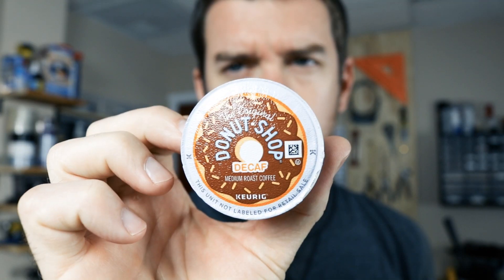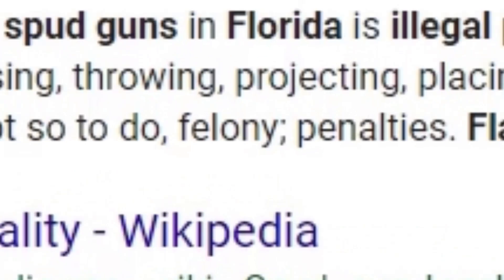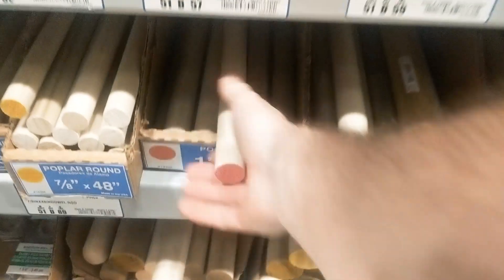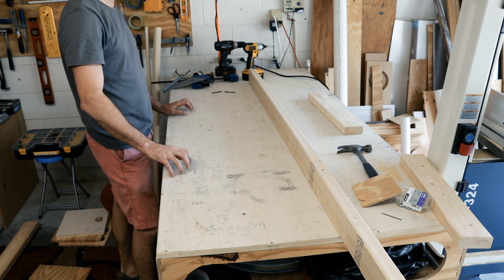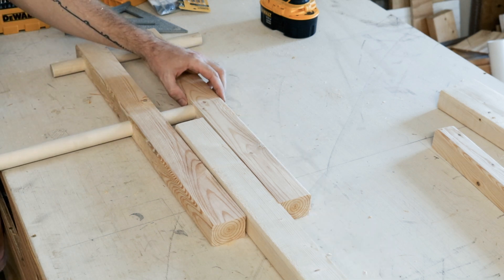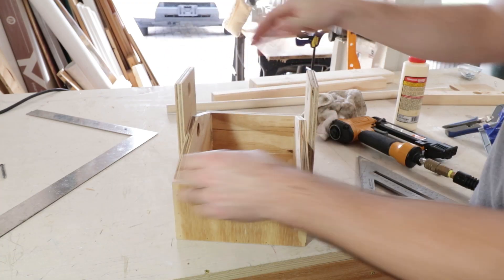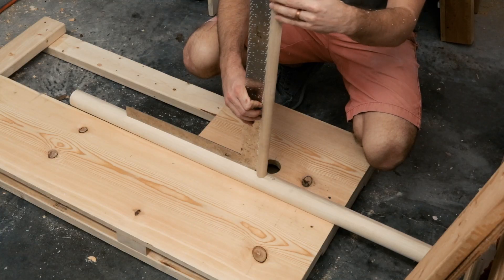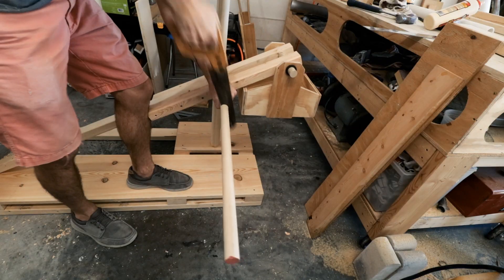K-Cup Katapult (Da Vinci Trebuchet)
First project of 2020 and it didn't go quite as planned but it was a fun build. I learned that potato guns aren't legal in Florida and probably wouldn't be wise to put a video on the internet of me building and using one. Lame. So, I built the next best thing to launch K-Cups...a trebuchet.

Now, this is a small trebuchet and I'm sure there can be a lot of optimizations but it was just for fun. I modeled my build from this one, but just scaled it up by guessing and using information from this video,

TOOLS:
Drill Bits,
Electric Screwdriver,
Impact Driver,
Label Maker,
Power Supply,
Pocket Hole Jig,
Standard Drill,
Soldering Iron,